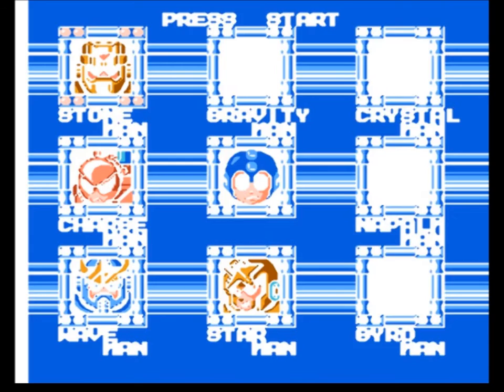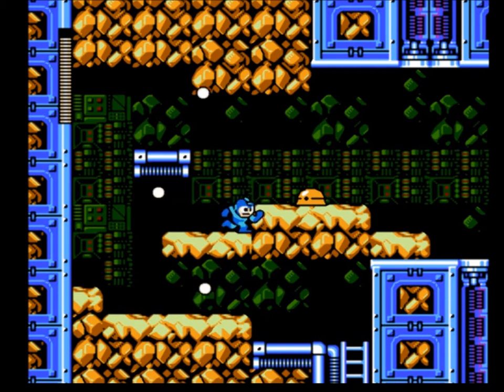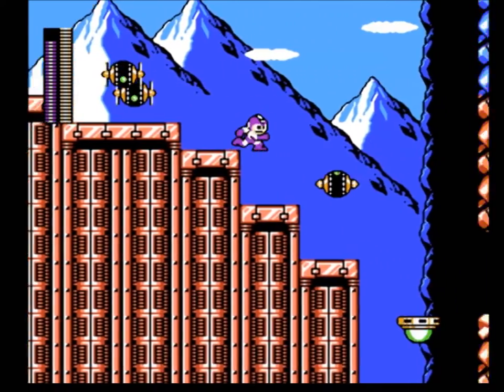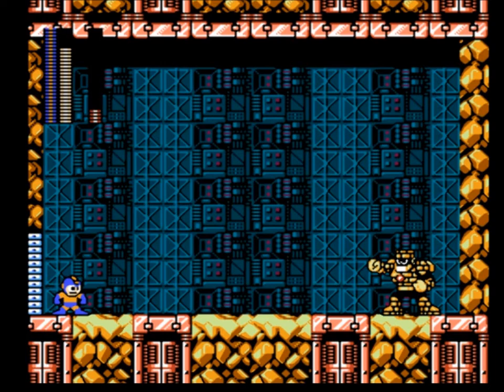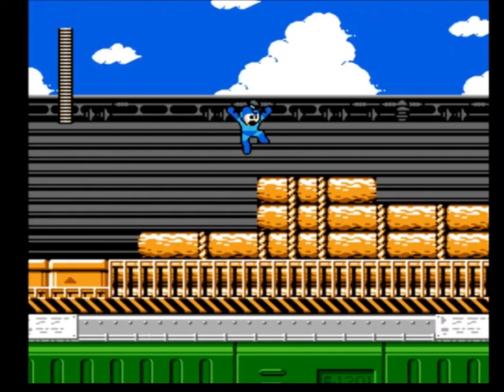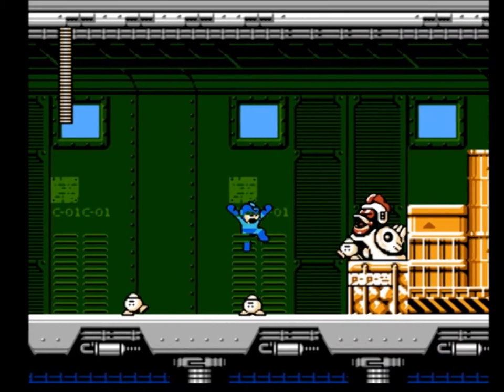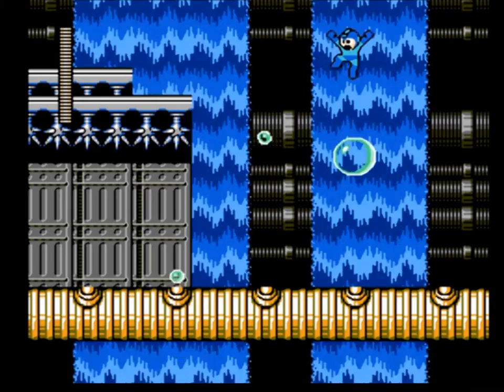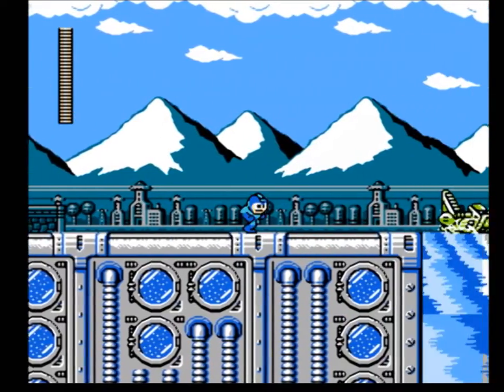Mega Man 5: Going Ghostal [Part 2]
0:11 Stone Man
5:33 Charge Man
9:19 Wave Man
13:32 Star Man